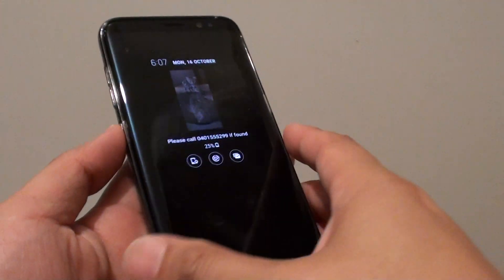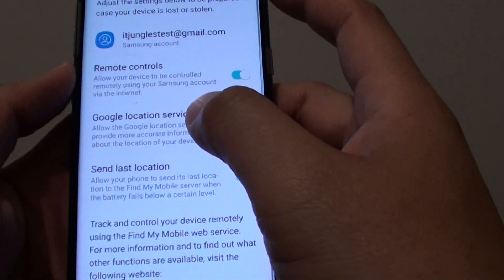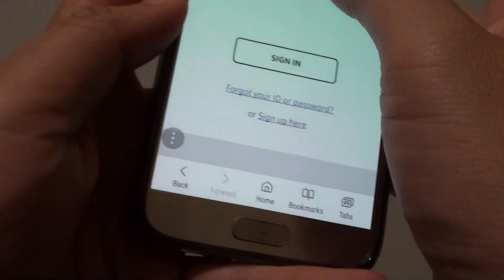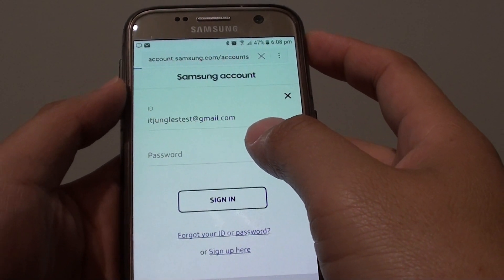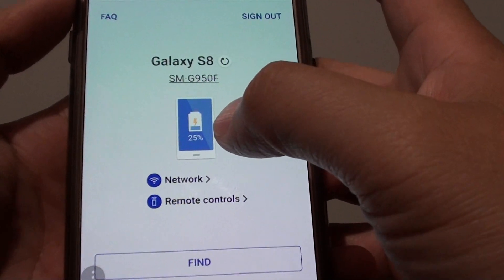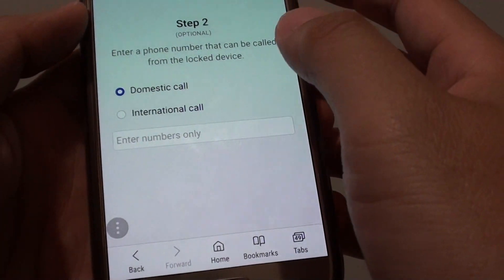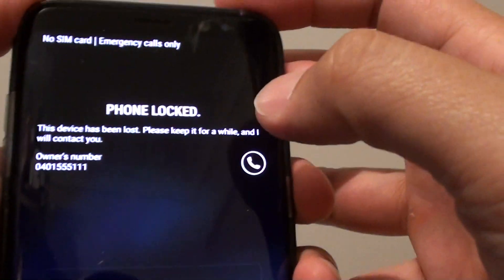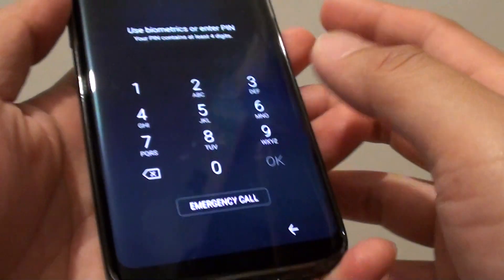Samsung Galaxy S8: How to Lock the Phone Remotely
Learn how you can lock the Samsung Galaxy S8 remotely when it is lost or stolen.